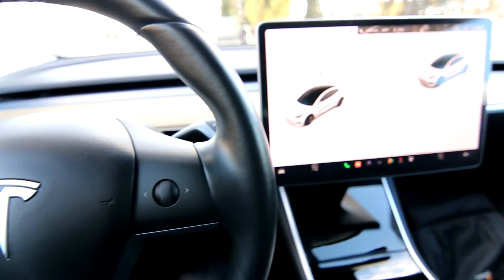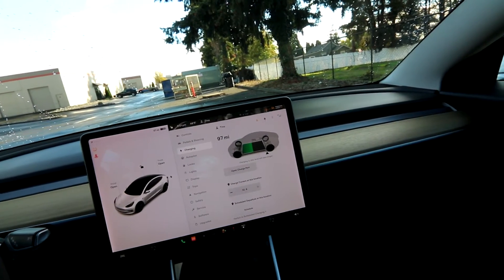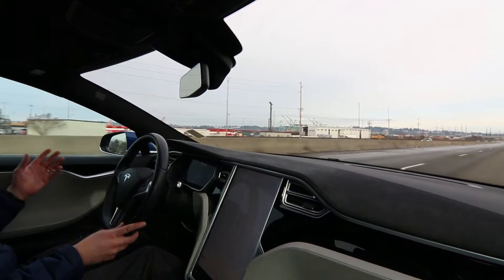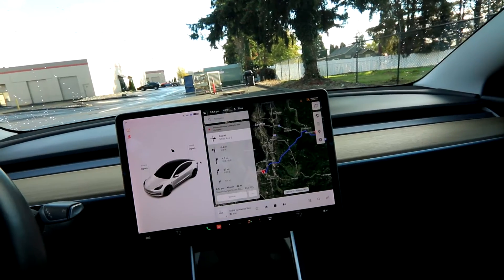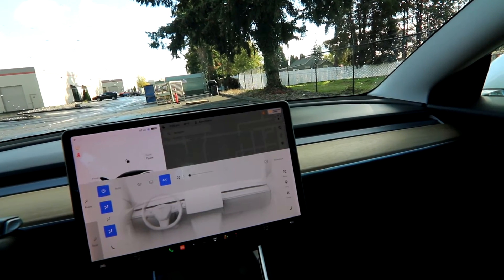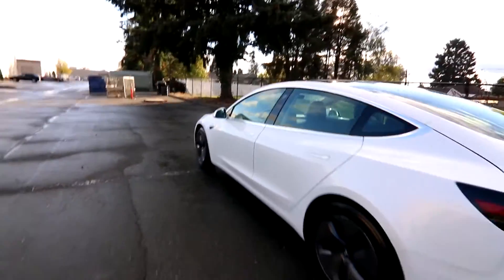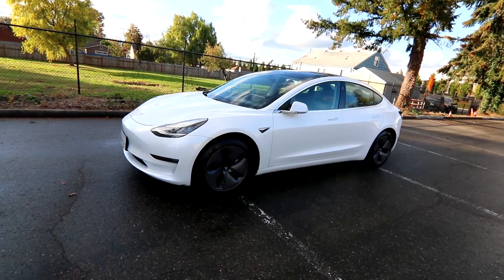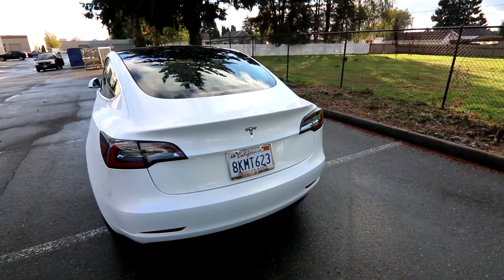2019 Tesla Model 3 Standard Range Plus Real Word Range Versus EPA Rating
The Model 3 Standard Range Plus is an excellent choice for electric car ownership, capable of going of 240 miles on a full charge. The Model 3 is also very quick capable of 0-60-mph in a tad over 5 seconds. Electric motors provide instant torque unlike a gas engine that needs to rev up to make maximum power; you get it right away with this Model 3. The interior is sparse yet elegant and unlike any other vehicle on the road, its truly is an automotive breath of fresh-air. Almost all the functionality and settings are accessed through the central screen which is as easy to use as an iPad. With the Model 3 your smartphone is your key and with the Tesla app you can make a service appointments, control certain settings on the vehicle and get real-time charging and security information.